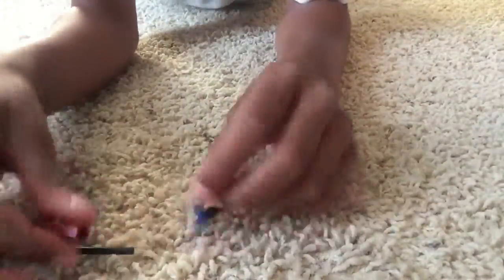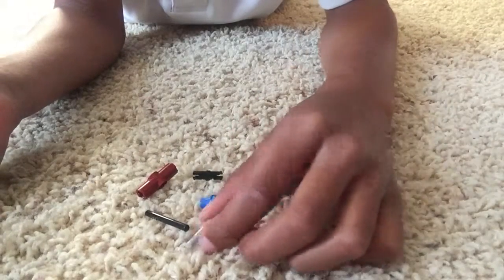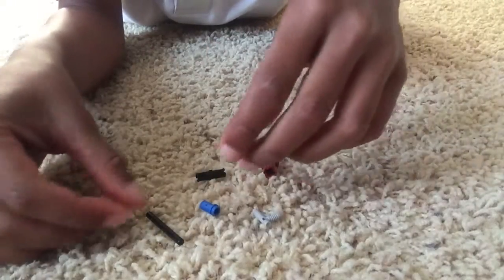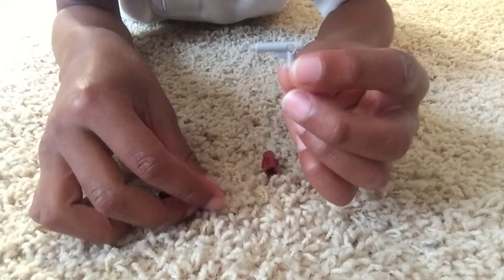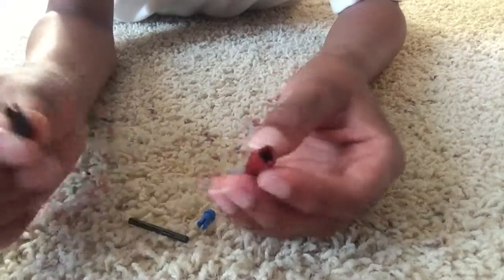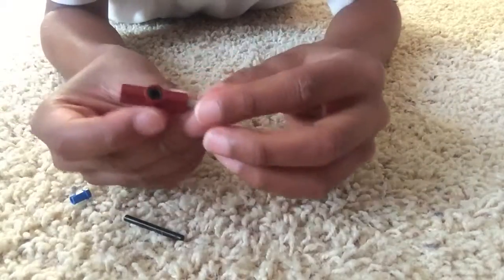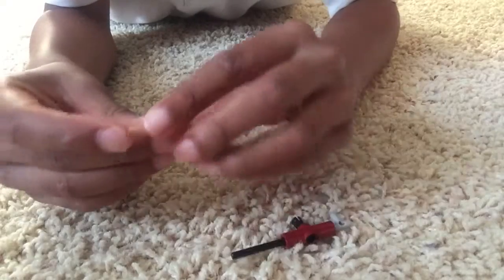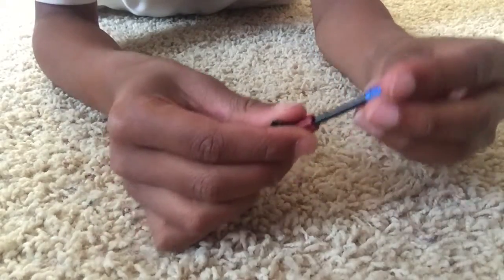How to make a Lego gun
I did this video on Thursday but I am uploading it today